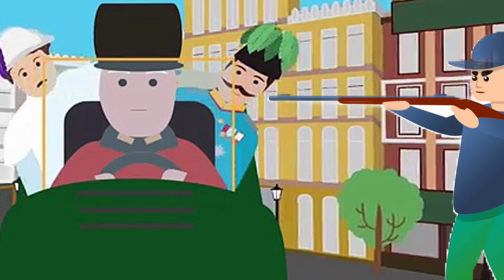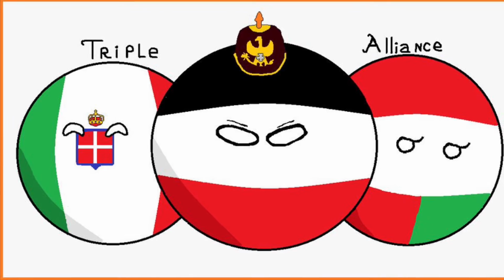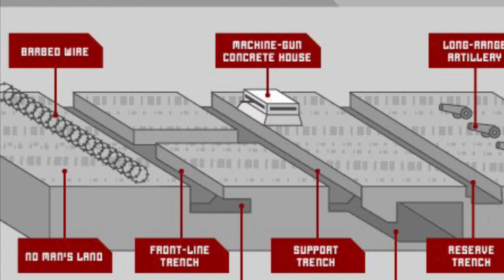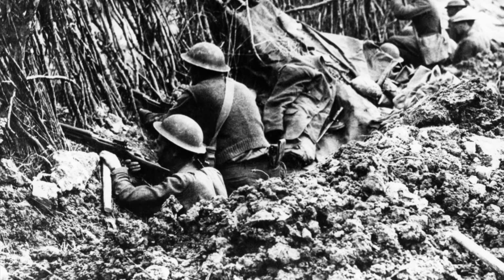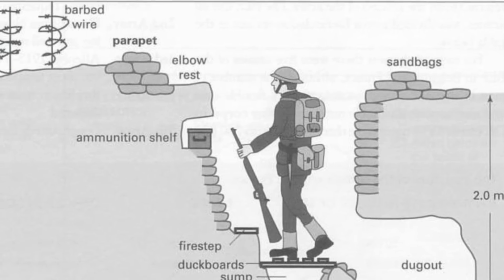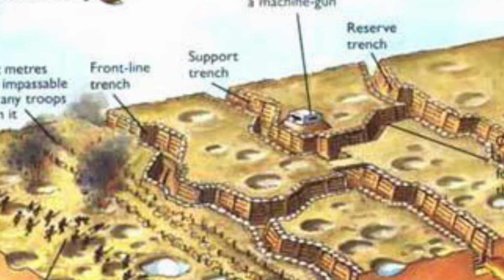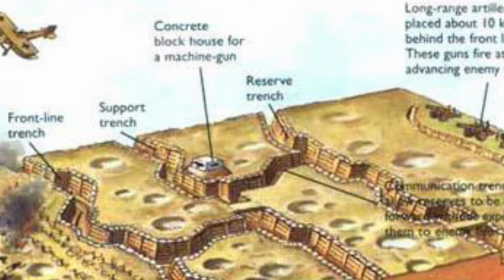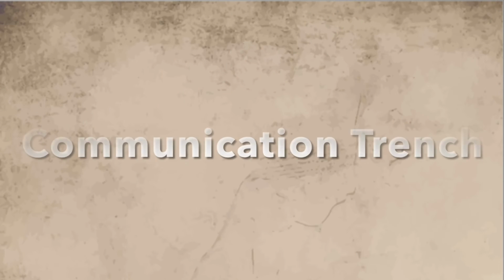The different kinds of trenches built during World War I - Mark Griffith US History